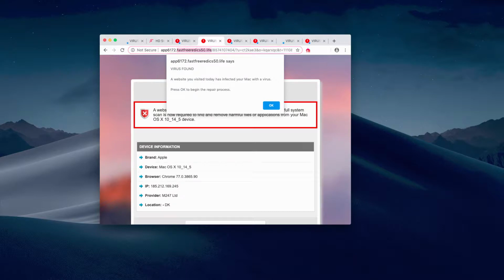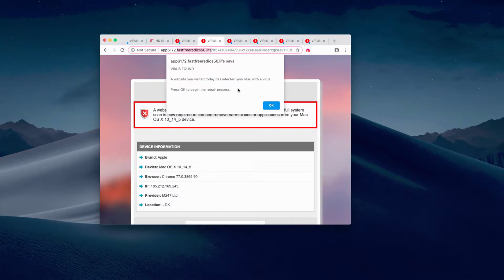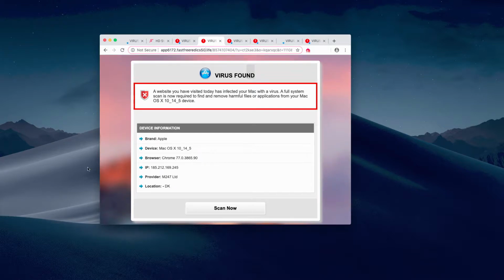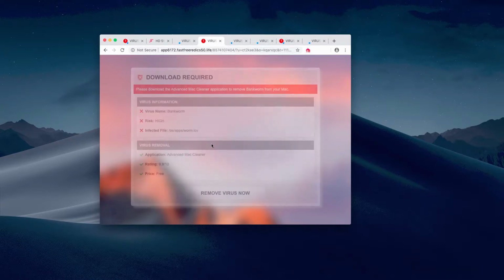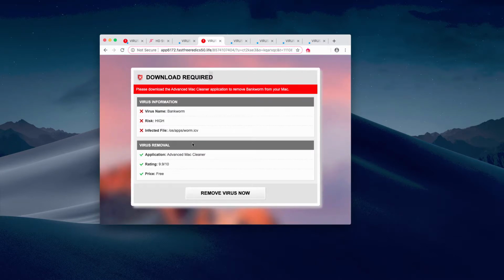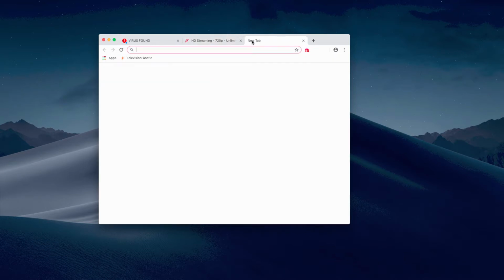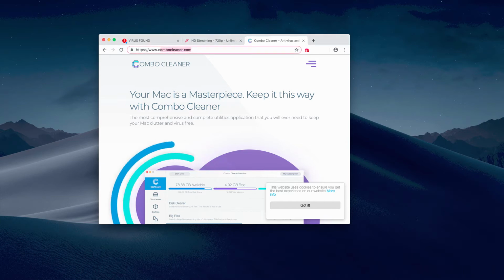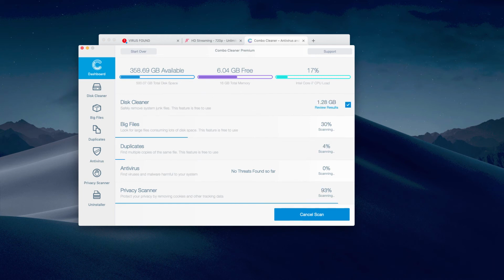Fastfreeredics50.life scam removal instructions (Mac).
Fastfreeredics50.life is a very malicious pop-up that attacks Mac computers. We recommend you to do it with Combo Cleaner for Mac or to follow the manual tips in the video.